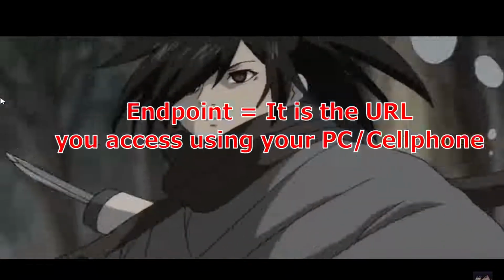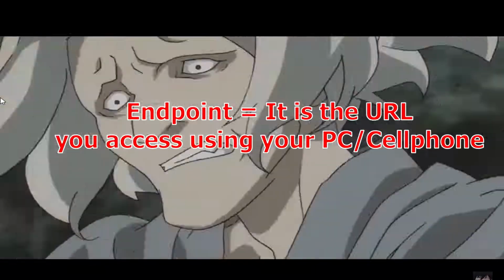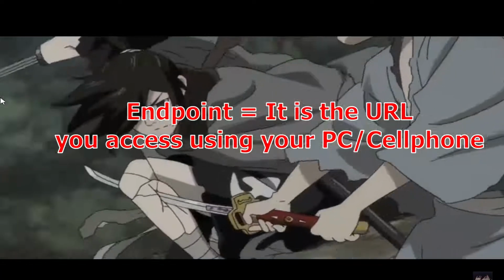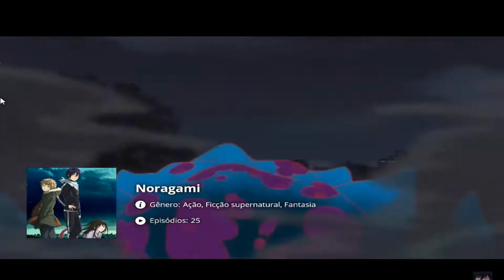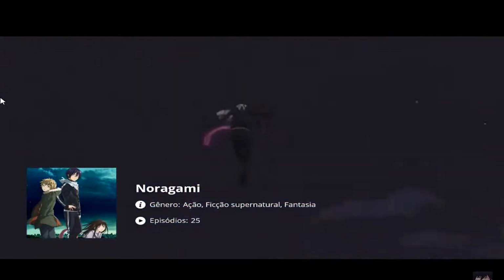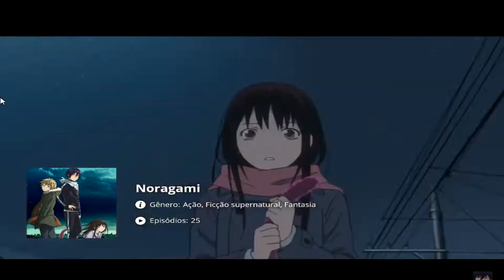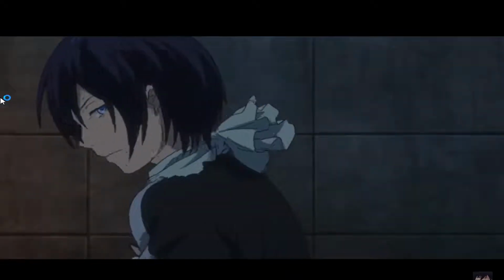03 - Unity Node Backend - Backend Definitions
Here i speak about some important definitions we use all the time on the series.

In this series we will create an full game using Nodejs as backend and Unity as frontend. Here we will have: user login, registration, user data, show videos/images on the game using the database.